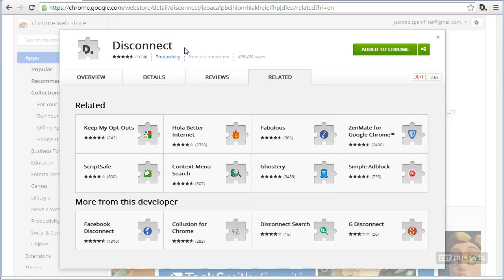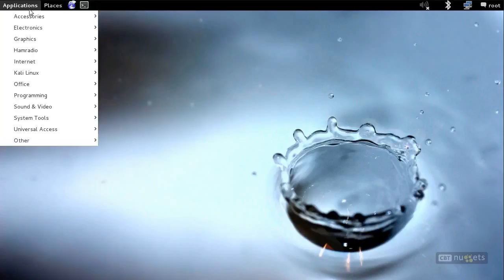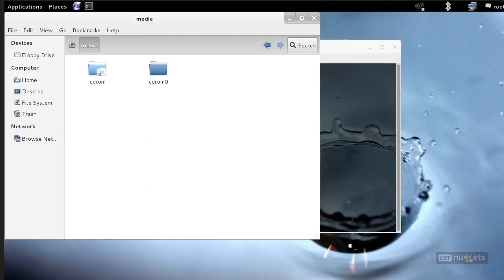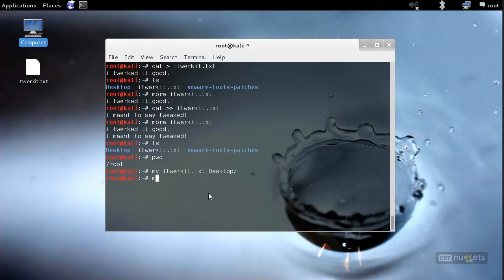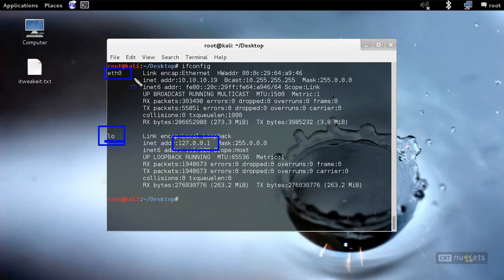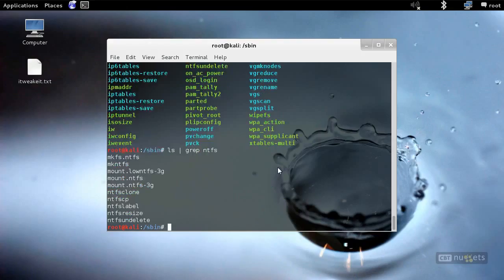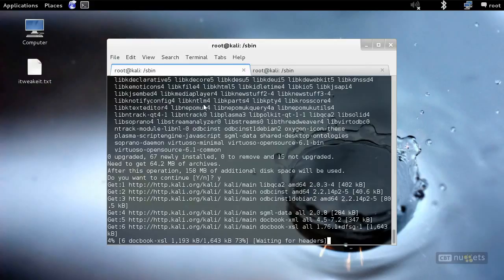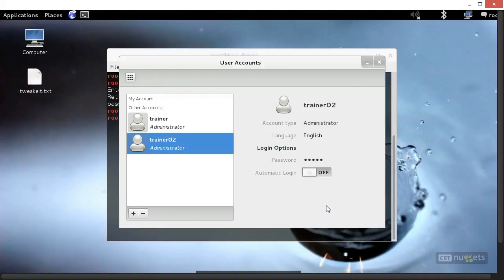Linux hacking,kali linux,kali linux hacking,hacking,kali,hacker,how to hack,linux,ethical hacking,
Hacking is the most important skill set of the 21st century! I don’t make that statement
lightly. Events in recent years seem to reaffirm this statement with every morning’s
headline. Nations are spying on each other to gain secrets, cyber criminals are stealing
billions of dollars, digital worms demanding ransoms are being released, adversaries
are influencing each other’s elections, and combatants are taking down each other’s
utilities. These are all the work of hackers, and their influence over our increasingly
digital world is just beginning to be felt